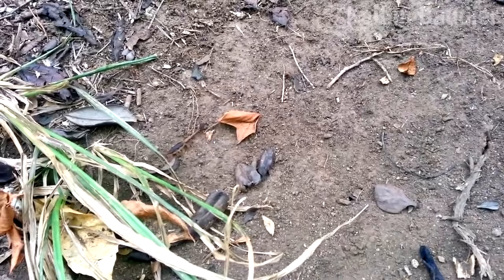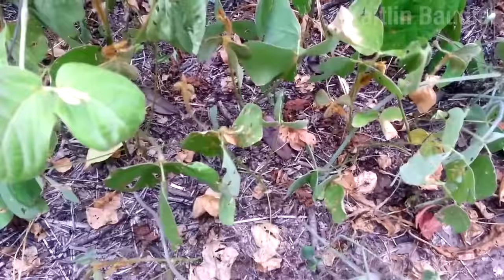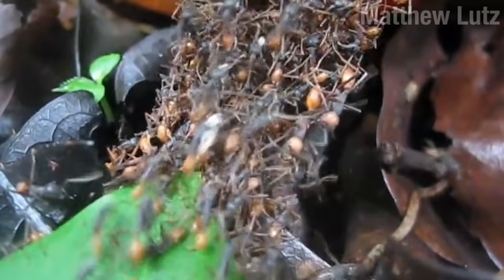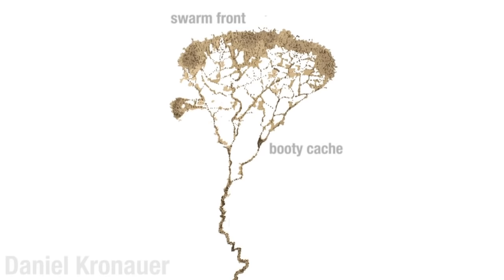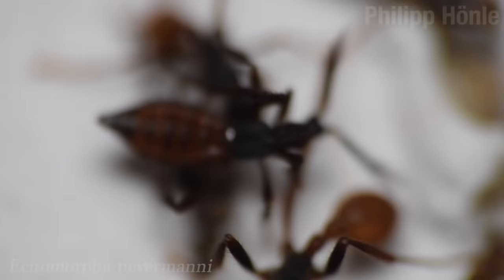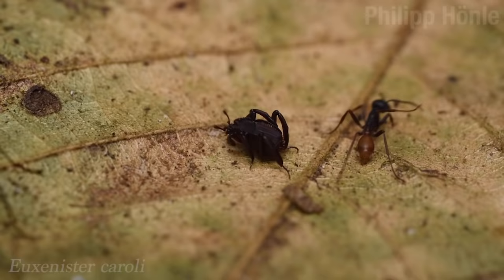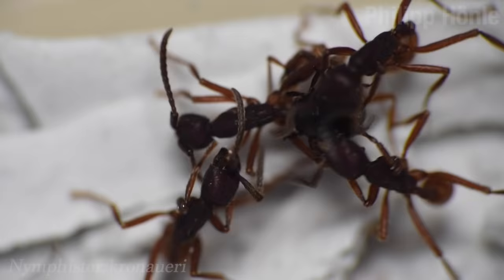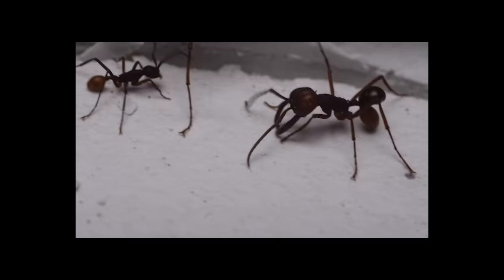True Facts: Army Ant Riders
Where to buy the Army Ants Book

CREDITS:

Philipp Hönle for the phone call and for introducing me
to Eciton army ants and to their wonderful associates. Also
for allowing me the use of fantastic footage.

Daniel Kronauer for the chat and use of the amazing images from his new book! (link above) - the image in the thumbnail is also his!

Dr. Christoph von Beeren for all of the amazing
research on ant mimics, and ant hangers-on. Also
thank you for the use of your images of Nymphister k.

For the fantastic footage of the bivouac, the scorpion and the
raid front! So much amazing research and footage.

For the wonderful footage of bridge building as well as other
beautiful shots of the ants doing their thing!

For the use of the creepy swarm raid footage!

For all of the incredible footage of the ant death spiral!

Andrew Core et al. for images from:
A New Threat to Honey Bees,
the Parasitic Phorid Fly Apocephalus borealis

patience, support and feedback

Additional footage used under
license from:

Pond5.com
Videoblocks.com
Envato Elements